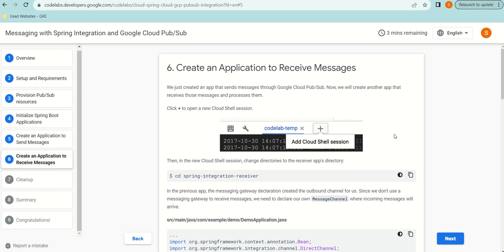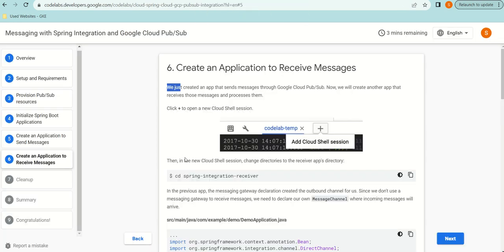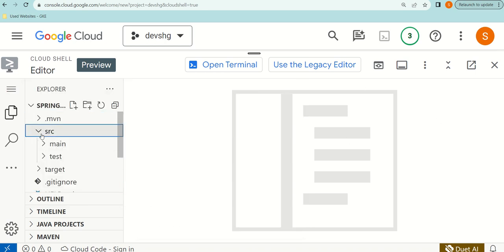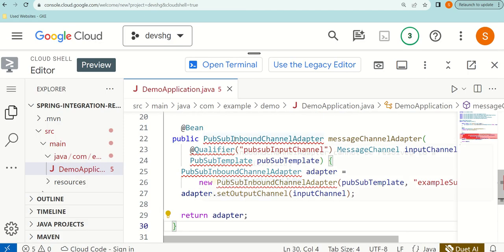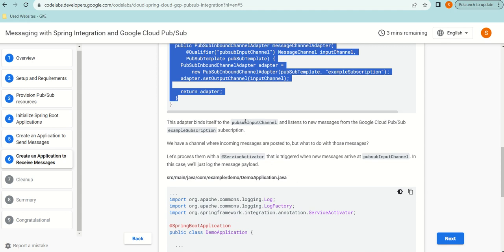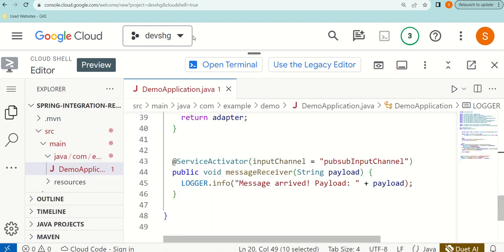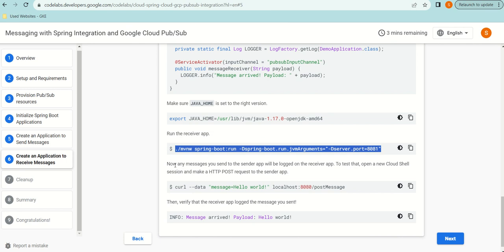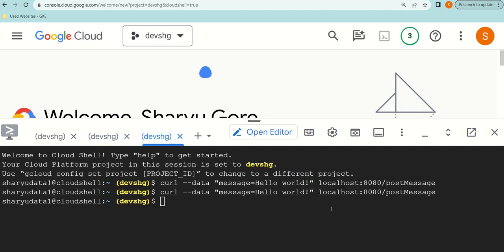Ready receiver app - P5